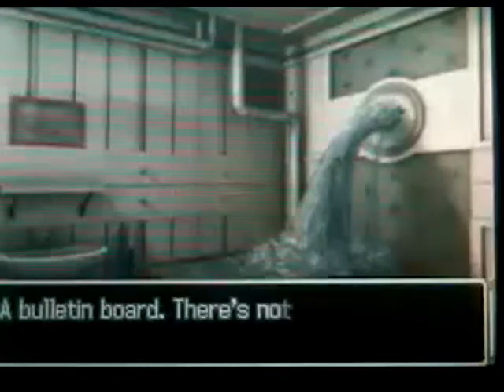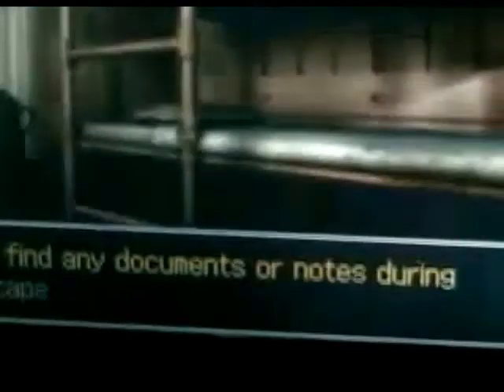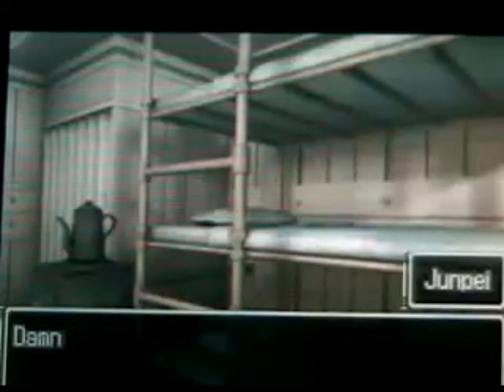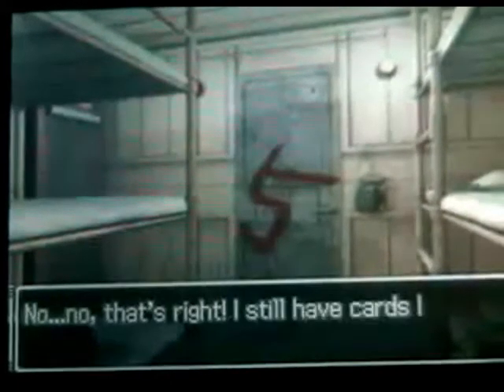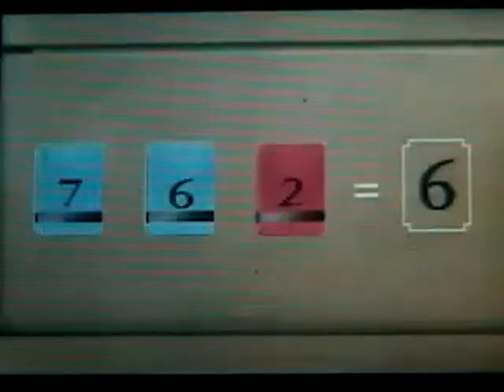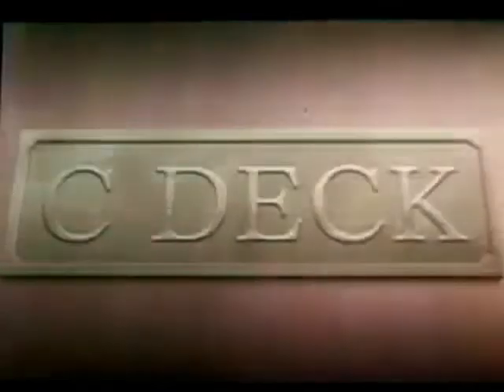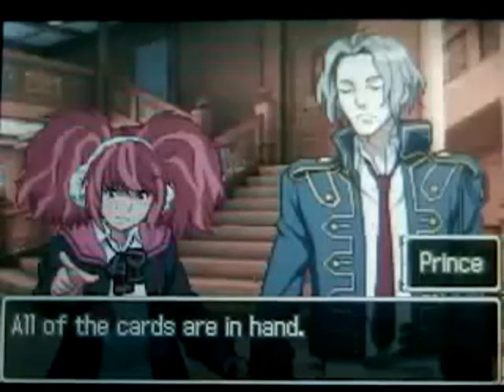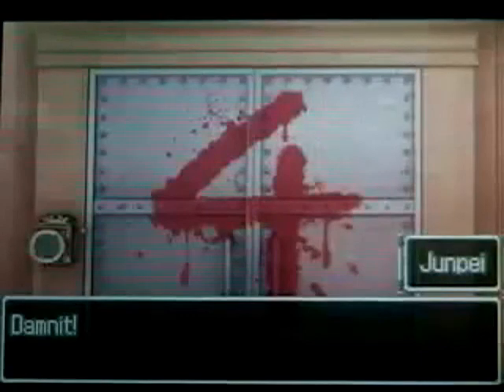Let's Play 9 Hours, 9 Persons, 9 Doors part 3- Wave?!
Please note this is a very Mature rated game. If you don't enjoy gruesome details or foul language this game might not be for you. Just know that I warned you in the description.

This game despising it weird tale of a murder mystery is rather fun. This is the first play through out of many endings this game has to offer. I originally recorded this on ustream, but felt since it was fun to experience I would post this game here.

In this episode I figure out how to leave this room filling up with water! What is with all these people suddenly appearing and who is that girl? Find out next time! Sorry for the loud volume. I was talking to others in the stream I streamed this on.

This game is copyright Nintendo/ AKSYS. I am just playing through for fun and do not own the rights to this game whatsoever.